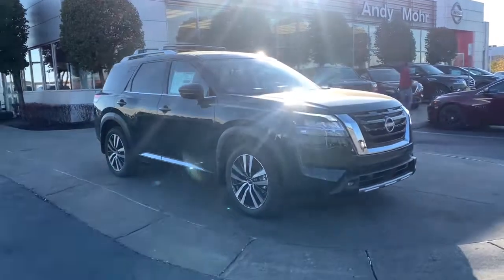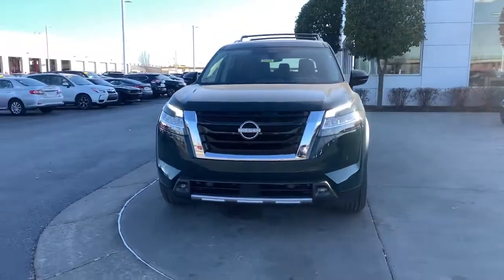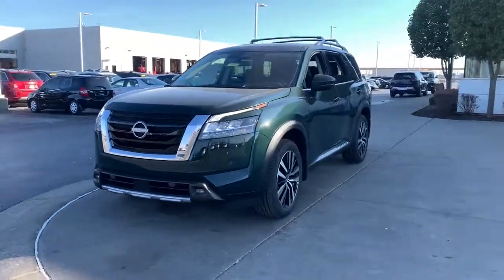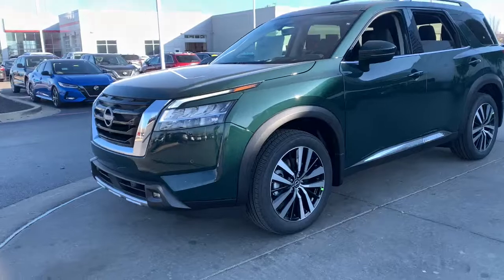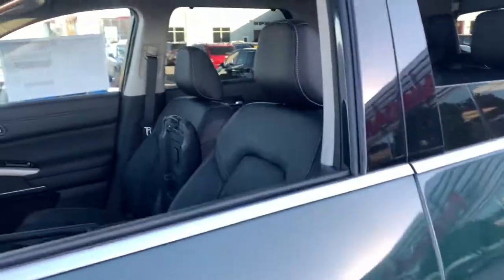2023 Nissan Pathfinder Avon, IN; Indianapolis, IN; Brownsburg, IN; Plainfield, IN; Zionsville, IN T2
Obsidian Green Pearl New 2023 Nissan Pathfinder Platinum available in 8867 E. US HWY 36, Avon, Indiana at Andy Mohr Avon Nissan. Servicing the Avon, Indianapolis, Brownsburg, Plainfield, Zionsville, IN area.

#{MAKE}
#{MODEL}
2023 Nissan Pathfinder Platinum - Stock#: T23138

8867 E US Hwy 36

Introducing Mohr to Your Door! Free Delivery up to 150 miles! Dont Want to come in? NO PROBLEM! Let us do all the work! Indiana Michigan Ohio Kentucky Illinois and surrounding states are our specialty.brbr$3065 off MSRP!brbrObsidian Green Pearl 2023 Nissan Pathfinder Platinum V6brbrbr ALL NEW NISSAN VEHICLES ARE SUBJECT TO A MARKET ADJUSTMENT. The amount of the Market Adjustment is at the Dealers discretion based on available inventory and/or trim model of the vehicle you choose. The Market Adjustment of each individual vehicle has the ability to CHANGE on a DAILY BASIS based on the current availability for each Model. Due to the Daily Changing Market the advertised Price DOES NOT INCLUDE the current Market Adjustment. If you have any questions about the Current Market Adjustment please feel free to contact dealer for details or additional information on availability. You consent to receive autodialed pre-recorded and artificial voice telemarketing and sales calls text messages and/or emails from or on behalf of Andy Mohr at the phone number and/or email provided in this application including cell phone numbers. You understand that this consent is not a condition of purchase of a vehicle or any services from Andy Mohr.
Axle Ratio: 4.334|Wheels: 20 Machined Alloy w/Dark Met Gray Finish|Heated & Cooled Front Bucket Seats|Semi-Aniline Leather Seating Surfaces|Radio: AM/FM Audio System|LED Fog Lamps|Black Splash Guards (Set of 4)|Cross Bars|Bench Seat Carpeted Floor Mats (Set of 4)|Cargo Package|First Aid Kit|Bose Premium Audio System|Cargo Area Protector|NissanConnect w/Navigation & Services|Cargo Net|4-Wheel Disc Brakes|Air Conditioning|Electronic Stability Control|Front Bucket Seats|Front Center Armrest|Power Liftgate|Spoiler|Tachometer|3rd row seats: bench|ABS brakes|Alloy wheels|Auto tilt-away steering wheel|Automatic temperature control|Bodyside moldings|Brake assist|Bumpers: body-color|Delay-off headlights|Driver door bin|Driver vanity mirror|Dual front impact airbags|Dual front side impact airbags|Four wheel independent suspension|Front anti-roll bar|Front dual zone A/C|Front reading lights|Fully automatic headlights|Garage door transmitter: HomeLink|Heated door mirrors|Heated front seats|Heated rear seats|Heated steering wheel|Illuminated entry|Knee airbag|Leather steering wheel|Low tire pressure warning|Memory seat|Occupant sensing airbag|Outside temperature display|Overhead airbag|Overhead console|Panic alarm|Passenger door bin|Passenger vanity mirror|Power door mirrors|Power driver seat|Power moonroof|Power passenger seat|Power steering|Power windows|Radio data system|Rain sensing wipers|Rear air conditioning|Rear anti-roll bar|Rear reading lights|Rear side impact airbag|Rear window defroster|Rear window wiper|Reclining 3rd row seat|Remote keyless entry|Roof rack: rails only|Security system|Speed control|Speed-sensing steering|Split folding rear seat|Steering wheel memory|Steering wheel mounted audio controls|Sun blinds|Telescoping steering wheel|Tilt steering wheel|Traction control|Trip computer|Turn signal indicator mirrors|Variably intermittent wipers|Ventilated front seats|Front beverage holders|Auto-dimming Rear-View mirror|13 Speakers|Heads-Up Display|Speed-Sensitive Wipers|AM/FM radio: SiriusXM|Exterior Parking Camera Rear|Auto High-beam Headlights|Emergency communication system: NissanConnect Services|Navigation system: NissanConnect Navigation